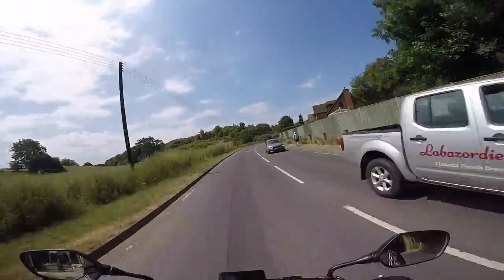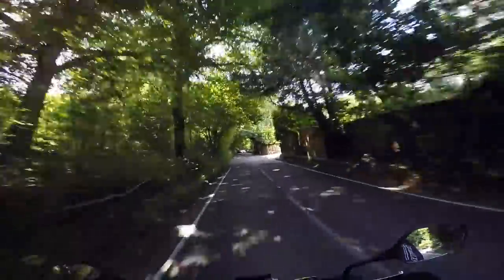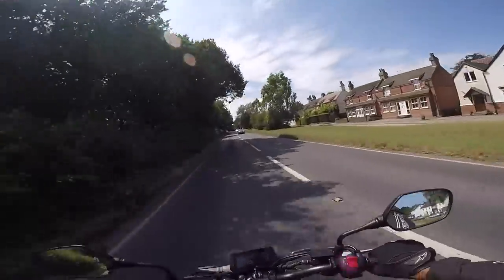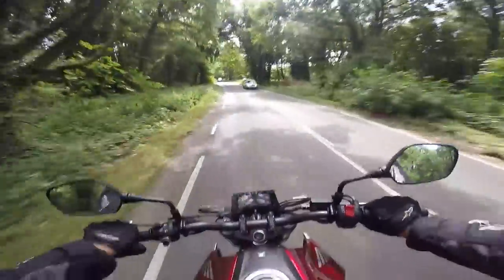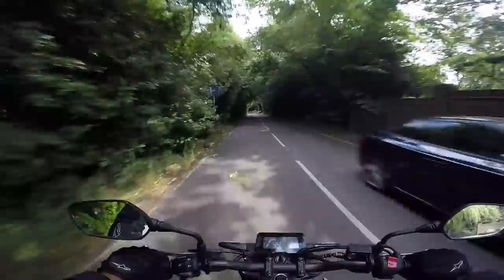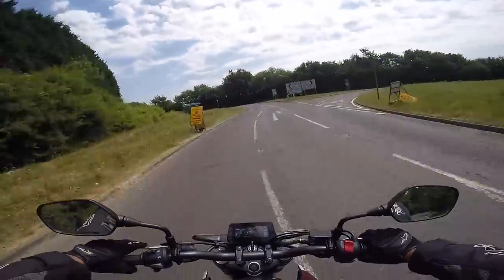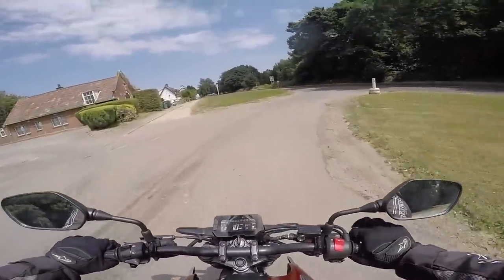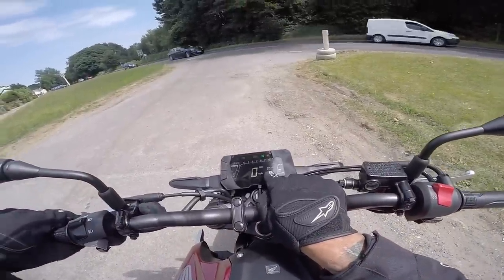HONDA CB300R | REVIEW | First impression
My opinion n the new 2018 Honda CB300R ..